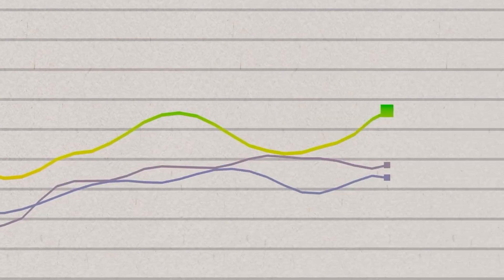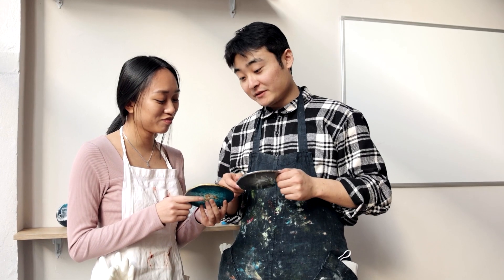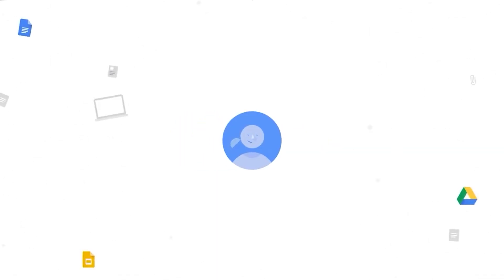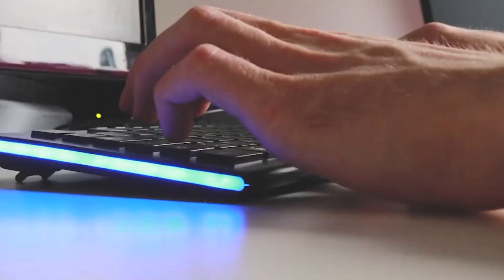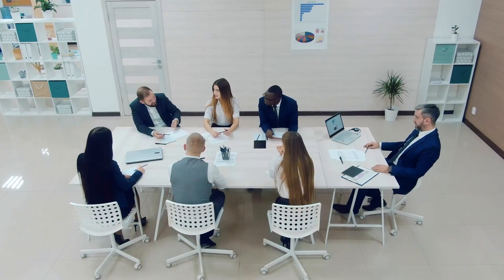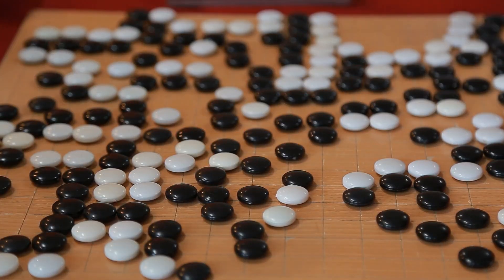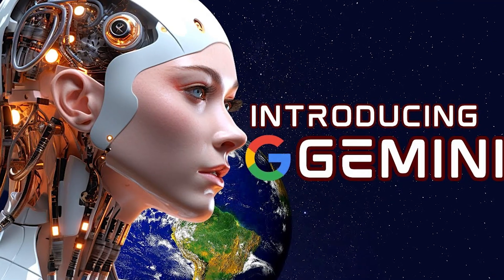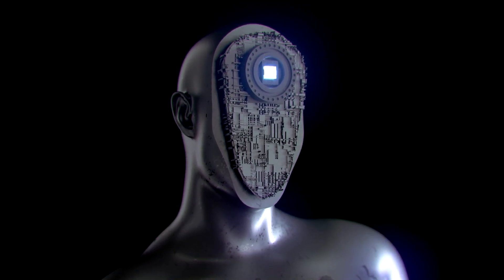Google's AI Gemini is the ANSWER to OPenAI's ChatGPT DOMINANCE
Since its release on November 30th last year, ChatGPT has been causing quite a stir in the headlines. It seems like no matter where you look, ChatGPT is the topic of conversation. It has essentially become the definitive point of reference for anything related to Artificial Intelligence, and its popularity continues to soar.  Remarkably, this program, developed by OpenAI, is achieving some extraordinary records. Can you believe it amassed an astounding 100 million users in just 3 months? To put things in perspective, TikTok took 9 months to reach that milestone, while Instagram required more than two and a half years!

In today's video we look at Google's AI Gemini is the ANSWER to OPenAI's ChatGPT DOMINANCE

Inspired by Gemini: Google's Final Answer to OpenAI's ChatGPT Supremacy

Inspired by Google Gemini: The NEW AI That Will Destroy ChatGPT…